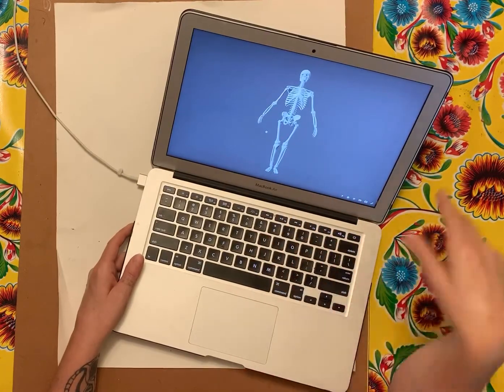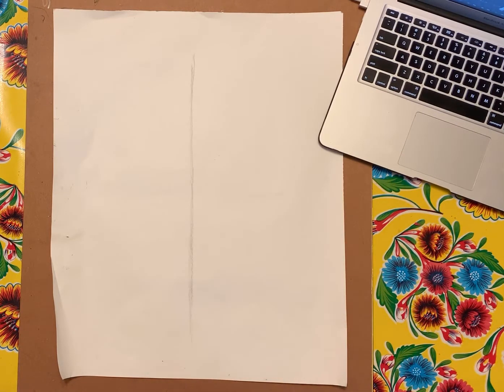Art 3 skeleton in line. Jones